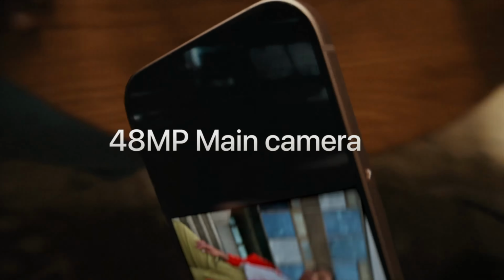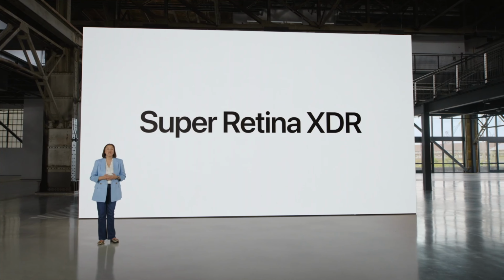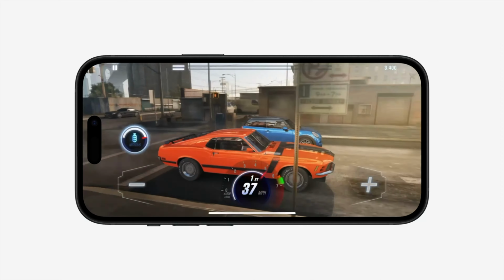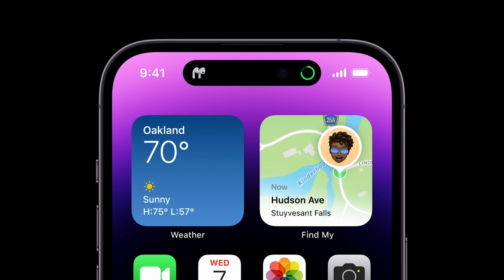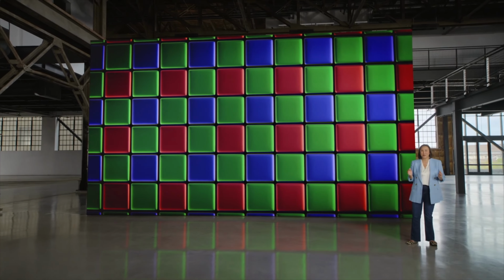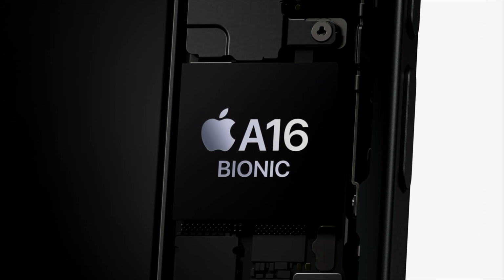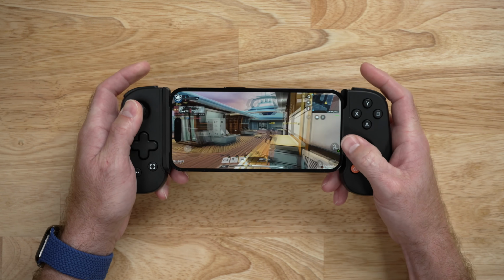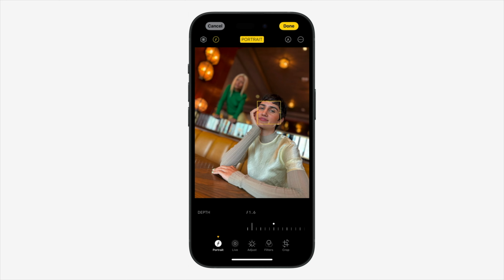iPhone 15 got the BIGGEST update!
The iPhone 15 has so many PRO features it’s like a mini Pro, Pro se, or Pro light! iPhone 15 is now a Pro iPhone!

My Charging Partner: Ugreen Amazon store
My Case Partner: Pitaka

🛍️Grovemade Desk Mat and Knife (save 10% JERRY10)

Best Laptop
Best iPad

Mac Studio
Studio Display
Bamboo Monitor Stand
Synology NAS
RocketQ NVME SSD
ACASIS NVME enclosure
OWC Envoy Pro FX SSD
CalDigit TS4
Logitech MX Keys Mini
Apple Magic Trackpad
Logitech MX Master 3
AirPods Max
AirPods Max Stand (ETSY)
Kanto YU2 Speakers
Satechi Magnetic Charger 2-in-1

My Gear 👈
My Camera
Secondary Lens
Sennheiser MKH-416 mic
Zoom F6 recorder